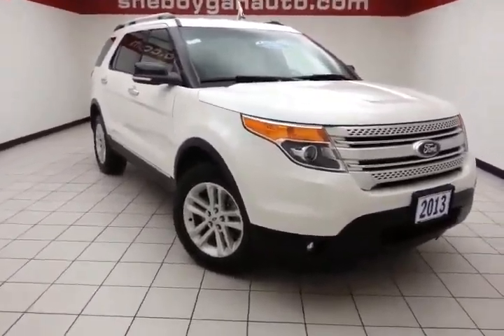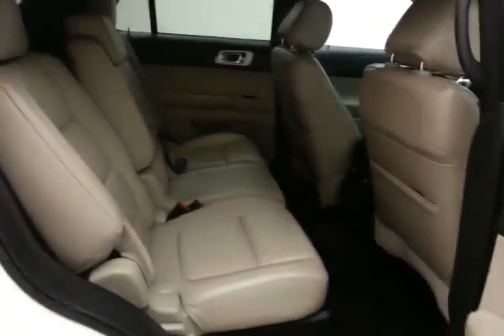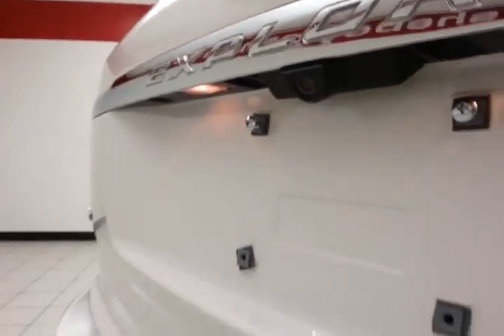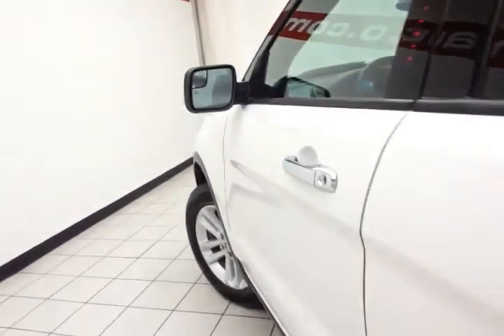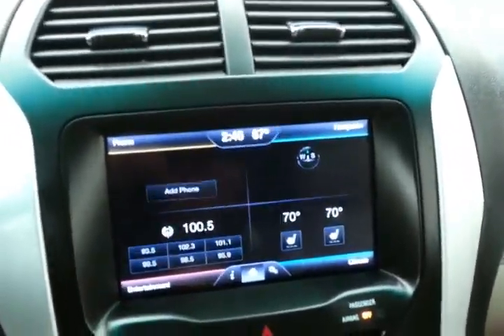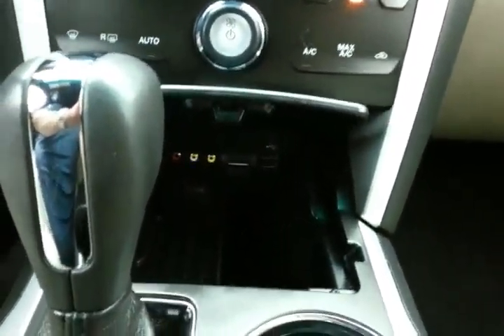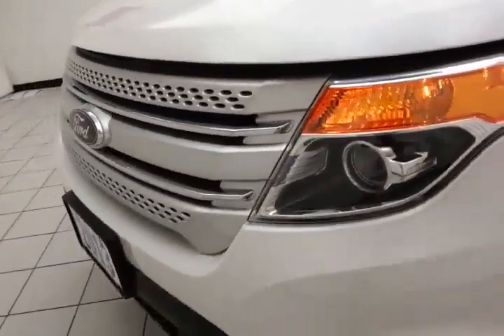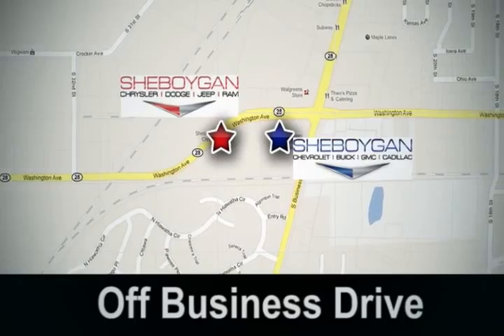2013 Ford Explorer Appleton WI Green Bay, WI Z1171XXA - SOLD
Year: 2013
Make: Ford
Model: Explorer
Trim: XLT
Engine: 3.5L V6
Transmission: Automatic 6-Speed
Color: Oxford White
Mileage: 49738
Stock #: Z1171XXA
VIN: 1FM5K8D83DGC64188
New Arrival! *Priced below Market!* This 2013 Ford Explorer XLT will sell fast *Bluetooth* *3rd Row Seating* *New Tires* *a Multi-Point Inspection* *Rear Spoiler* *4WD* Popular color combo! ABS Brakes Oil Changed *Please let us help you with finding the ideal New Used or Certified vehicle.along with getting you the best prices and incentives available and explaining the purchase lease and financing options.* *Our vehicles are value priced and move quickly. Be sure to call us to confirm availability and to schedule a hassle free test drive! We are located at: 3400 South Business Drive Sheboygan WI 53081.*

Address:
3400 S. Business Drive